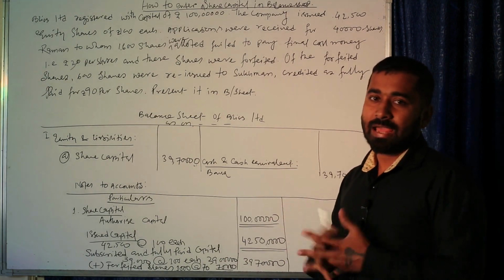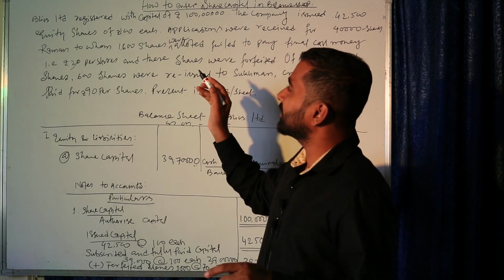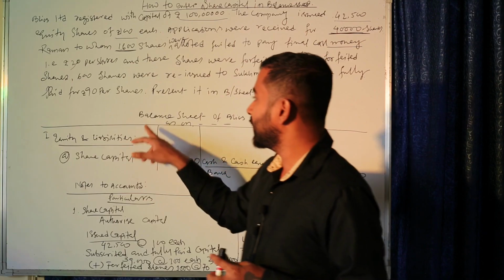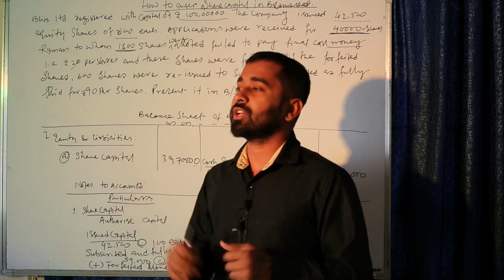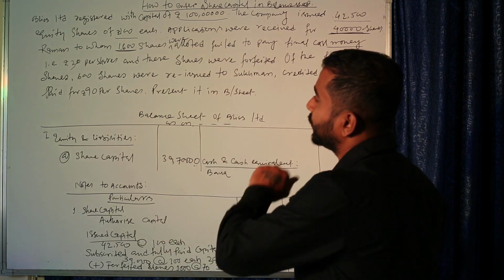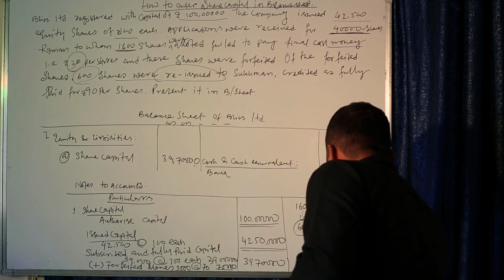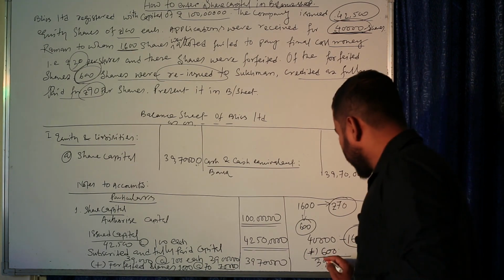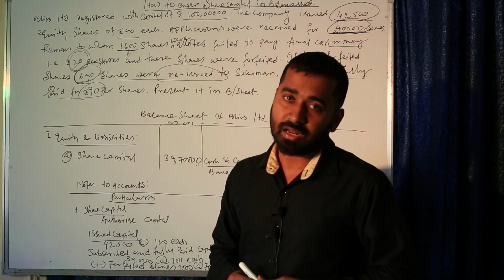Balance sheet of share capital (CBA)1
ChalkBoard ACADEMY is actually an offline coaching center, in yelahanka bank reconciliation statement for CBSE class 11 accounts, lecture in English,
suitable for south India mostly.